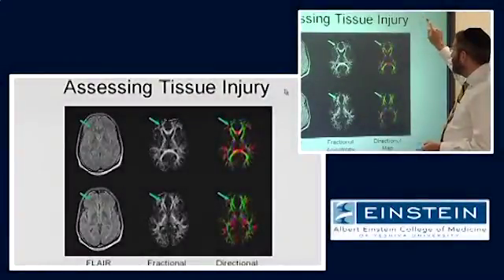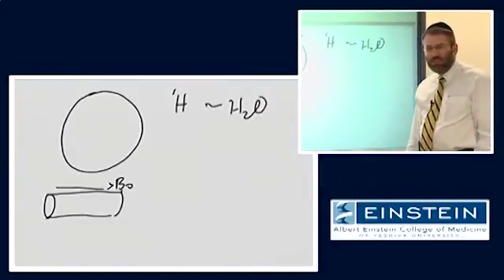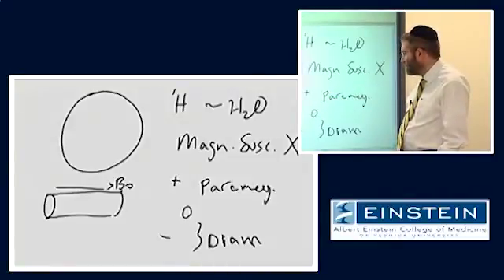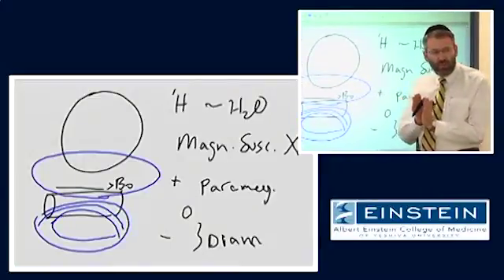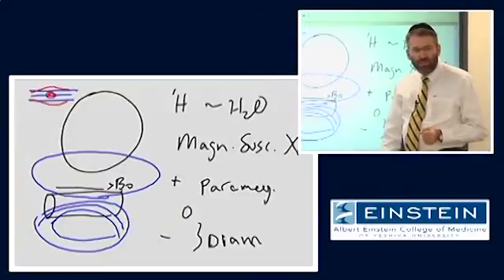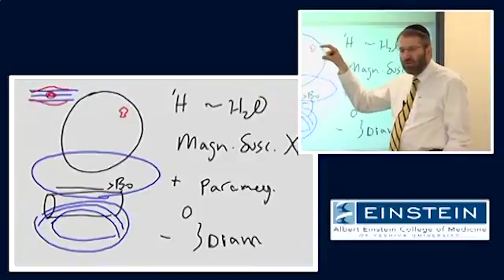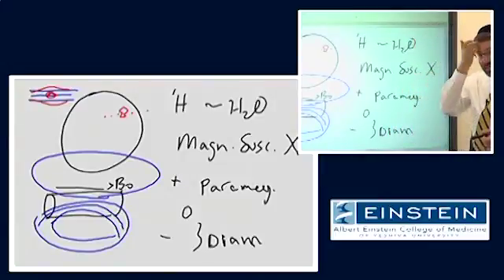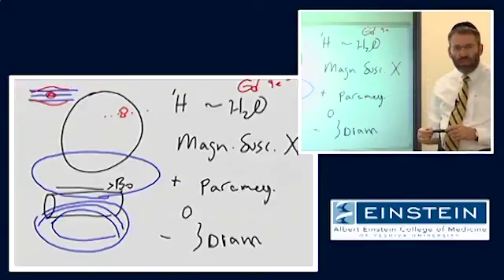Introducing MRI: Magnetic Susceptibility Effects (51 of 56)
- The fifty-first chapter of Dr. Michael Lipton's MRI course covers Magnetic Susceptibility Effects. Dr. Lipton is associate professor radiology at Albert Einstein College of Medicine and associate director of its Gruss Magnetic Resonance Research Center.